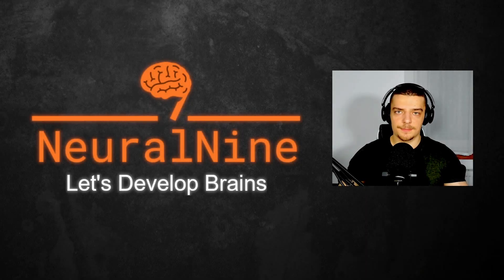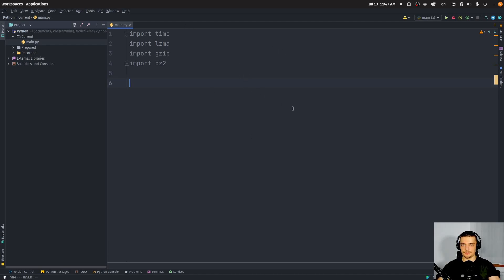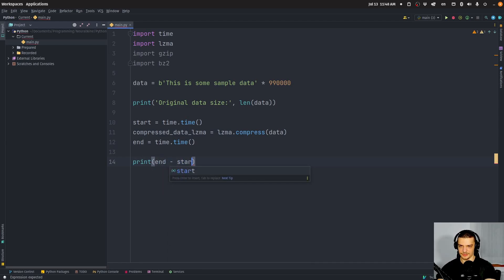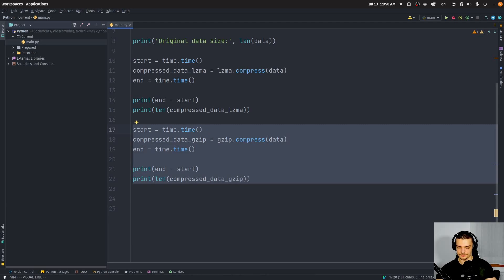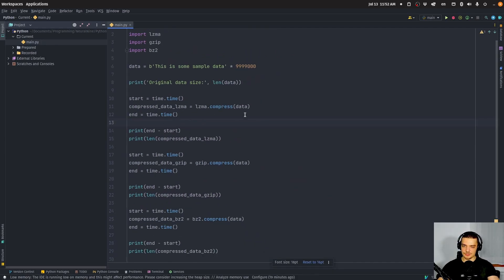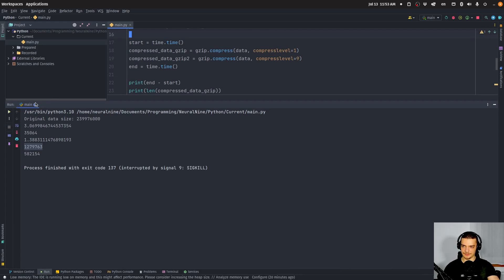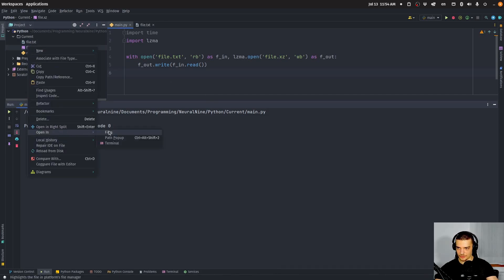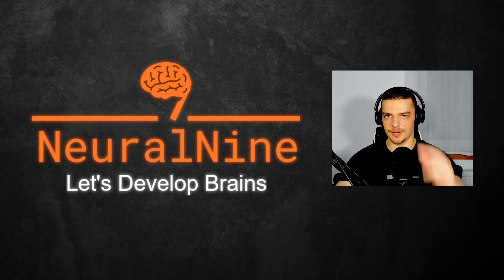Data Compression Algorithms in Python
In this video we take a look at three different compression algorithms in Python.